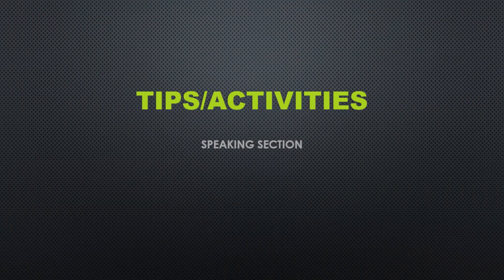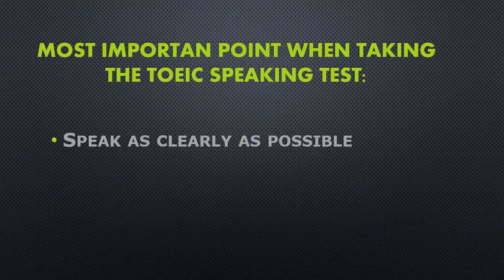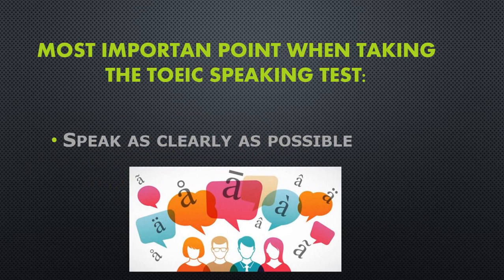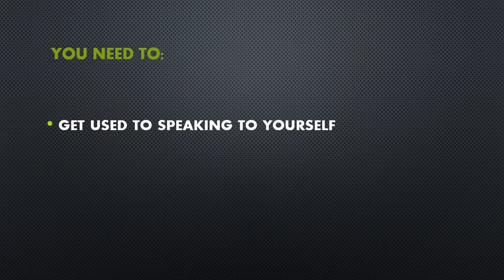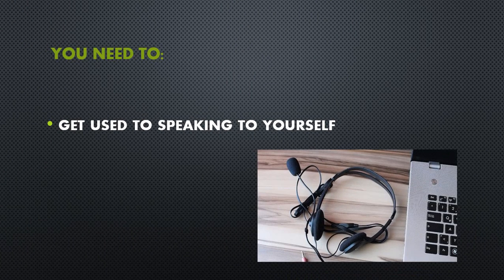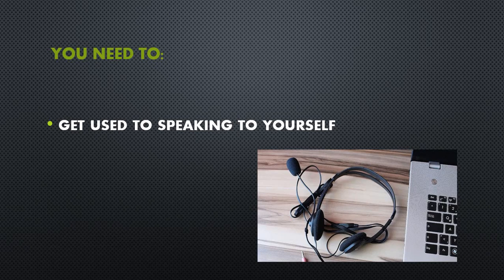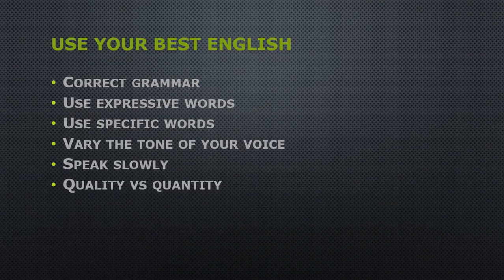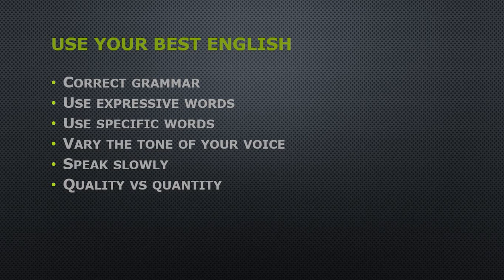Ingles Corporativo-TOEIC-Speaking tips and activities